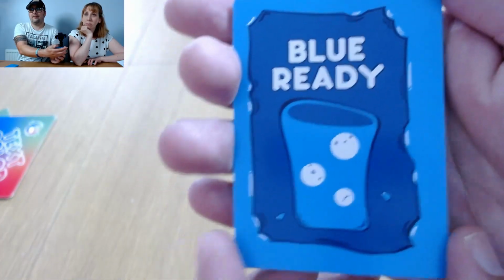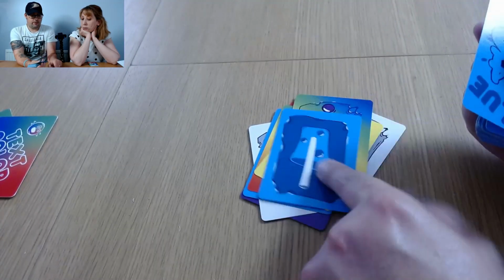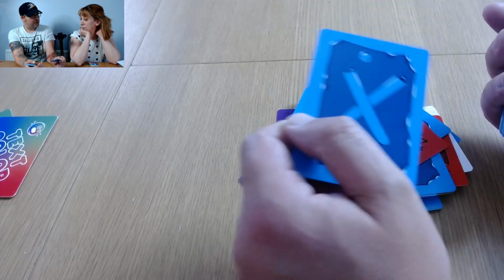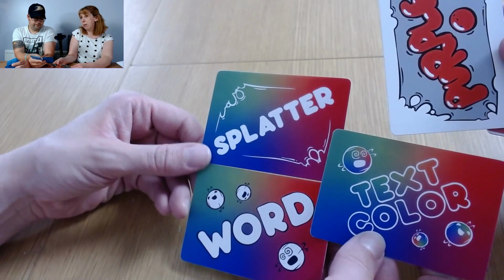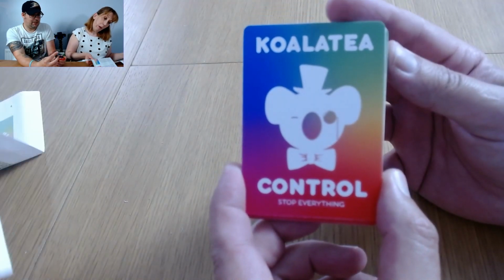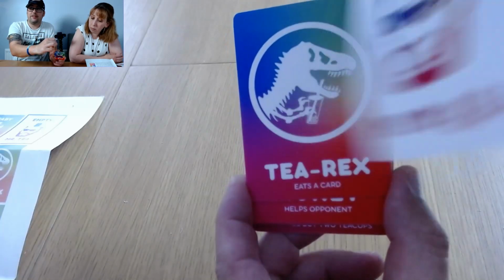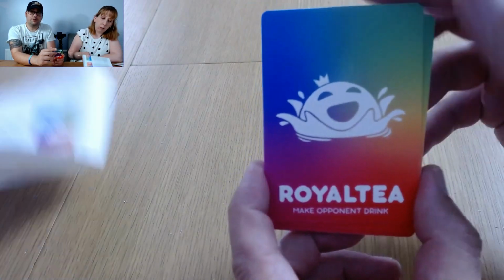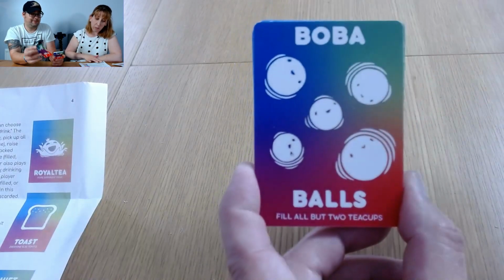Boba Boss first thoughts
This game was given to me to review by Diabolical Games.
this is a first thoughts video and i will do a full review soon